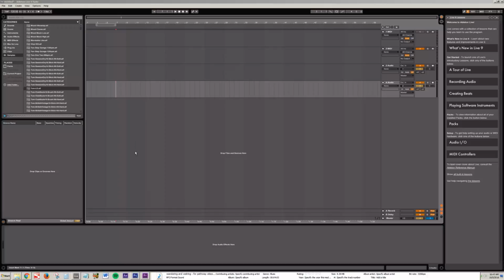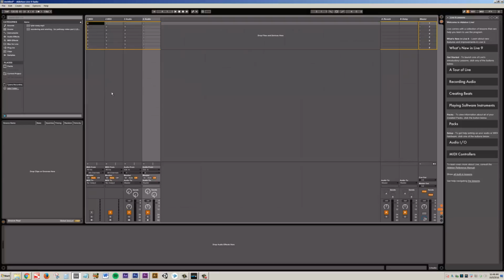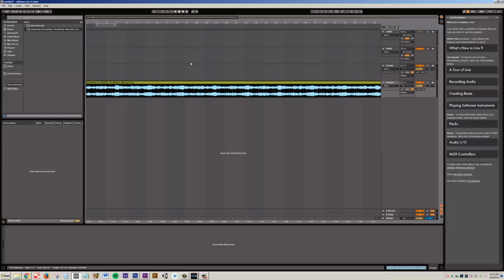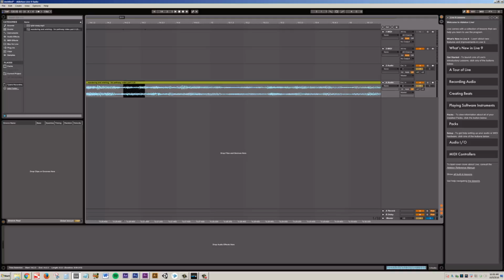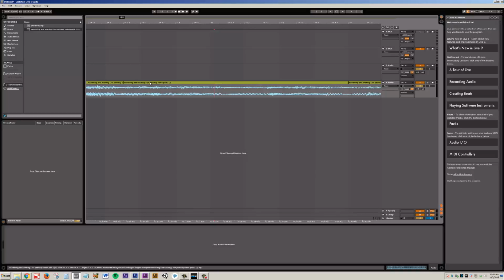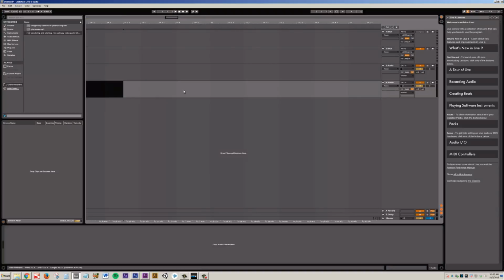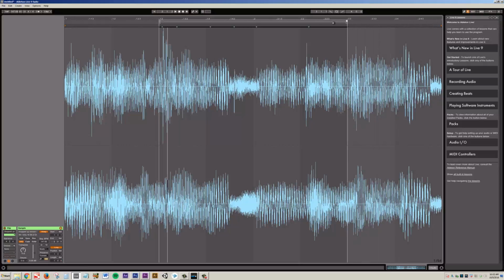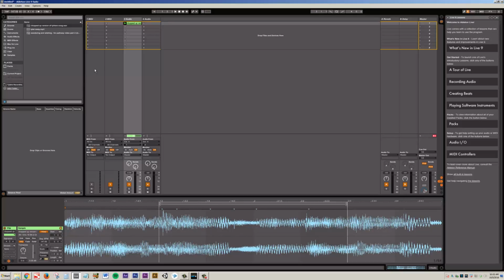How to Chop Up Songs or Samples for Looping in Ableton Live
This will show you the basics of how to chop up parts of a song or sample (.mp3 or .wav files) to use in Ableton for looping or remixing.  Most hip hop (particularly 90s hip hop) and a lot of current electronic music is made by taking one little sample of an older song and looping it over and over while playing a new drum or beat along with it.